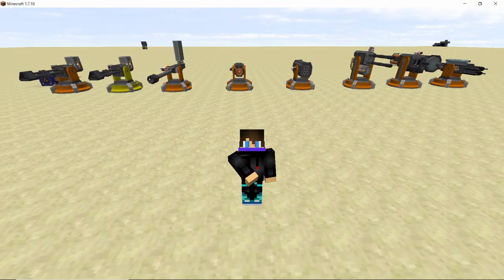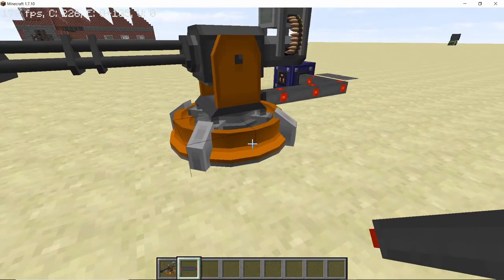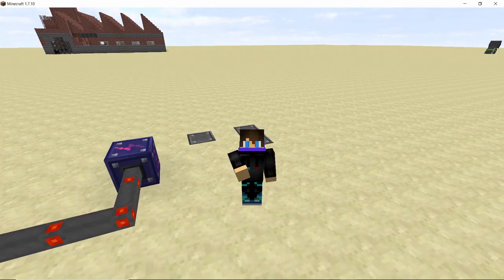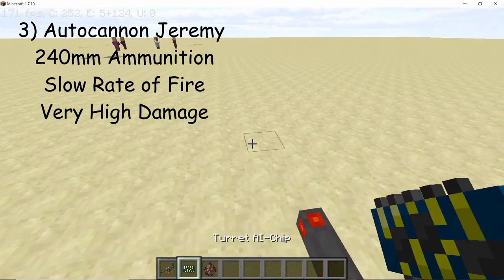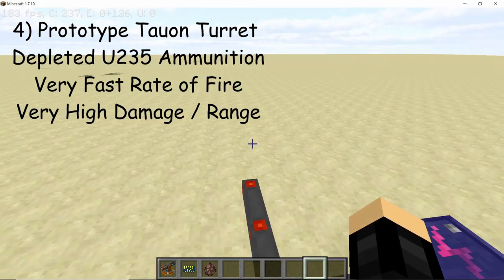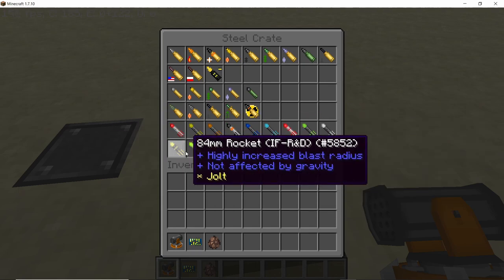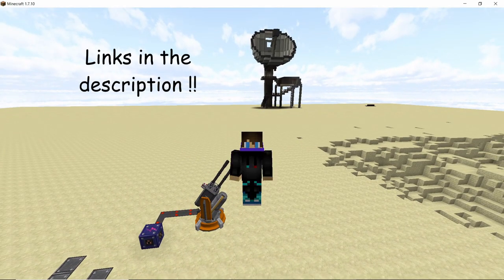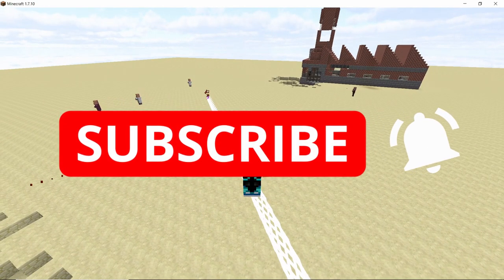"UPDATED Turret's Guide" for HBM's Mod || Testing all the New Turrets in HBMs Mod Minecraft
In this video I present to you an Updated Turrets guide for HBMs Mod. Since I last made this guide alot of new turrets have been added like the Rocket Launcher Turret , Flamethrower Turret and even MASER Turret. So in this video I am going to cover it all, Hope you guys enjoy !!

0:00 Introduction
0:40 1 - Chekhov's Gun
1:57 Using Turret AI Chip
3:15 Testing Chekhov's gun
4:53 2 -  Mister Friendly
6:27 3 - Autocannon Jeremy
7:27 Turret AI Controller
8:29 4 - Tauon Turret
10:22 5 - Richard Rocket Launcher
11:54 6 - Howard CIWS
13:06 7 - FRITZ Flame Thrower
14:08 8 - Maxwell Energy MASER